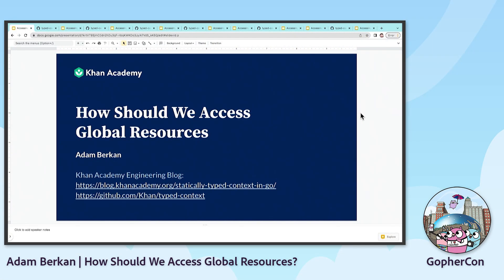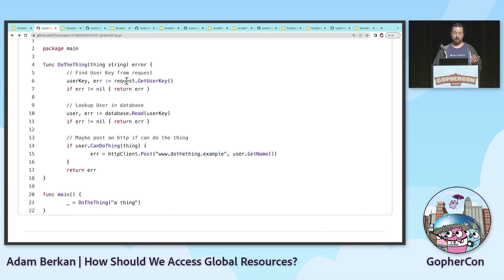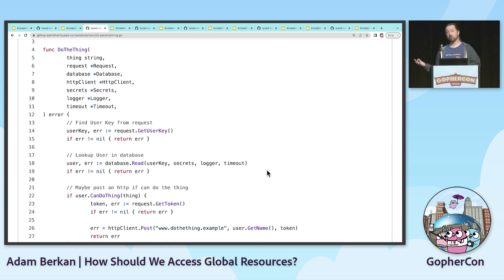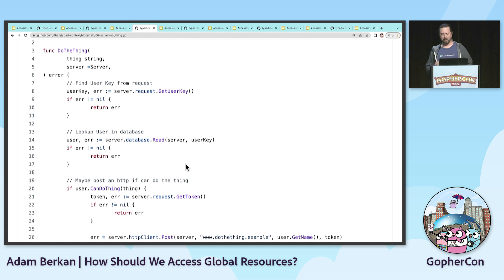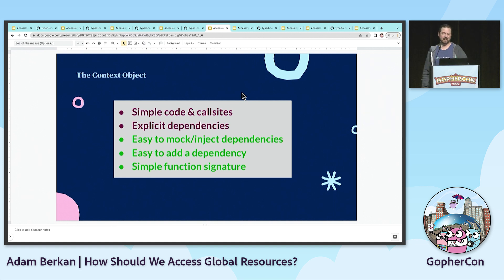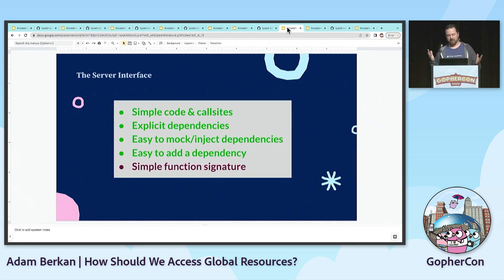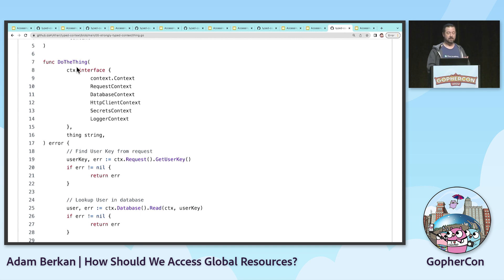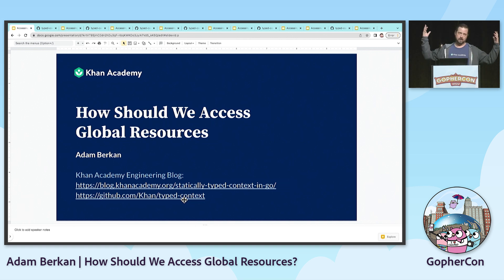GopherCon 2022: How Should We Access Global Resources? - Adam Berkan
How should we access global & semi-global resources like the database, the logger, or request headers? Global variables suck. Passing every resource as a parameter is excessive. Stuffing them in a context is not type-safe. Hiding them in a `server` object hides which ones are actually used.

At Khan Academy, we've been creating an interface object that provides access to all these resources but allows the function to declare which parts of the interface it requires.

Based on my blog post check out this Lightning Talk to learn more!